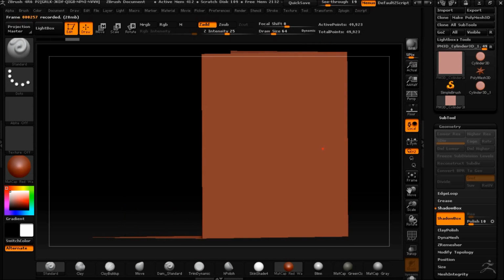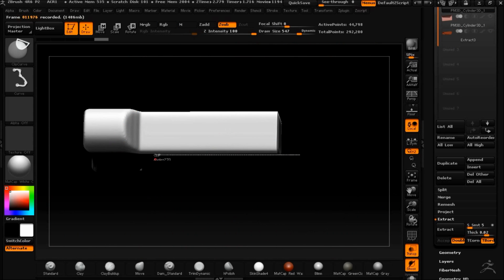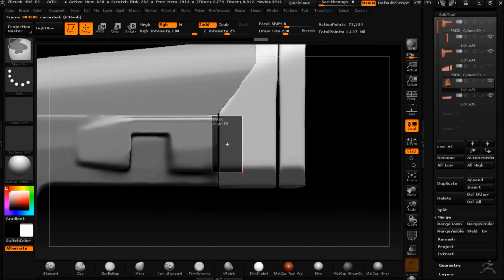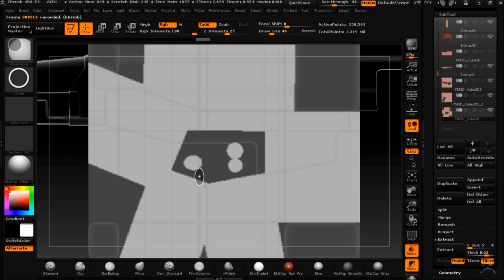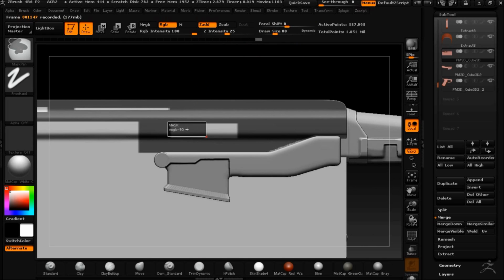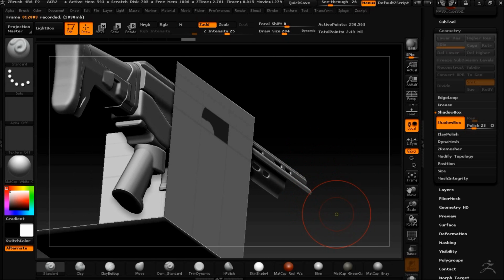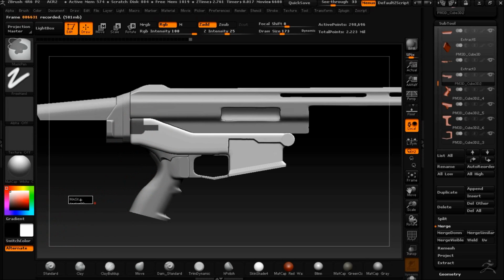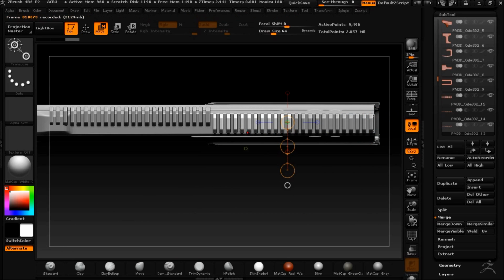Zbrush Weapon Tutorial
Hi

As promised the first part of another hard surface model made in zbrush 4r6. The weapon that i will be modeling , is the ACR rifle.In this project i will be using Shadowbox allot , in combination with masking and extracting.This is not a time-lapse video.

Of course i have links to several videos that explain shadowbox as well as some of the shortcuts i used.This video contains voice commentary , just like the hard-surface tutorial.For you guys that are waiting for the final video of the hard surface tutorial , that is also in the works.

Warning: Please keep in mind that i'm not a professional and English is not my native language.If i hesitate to say something , i might have forgotten the word.